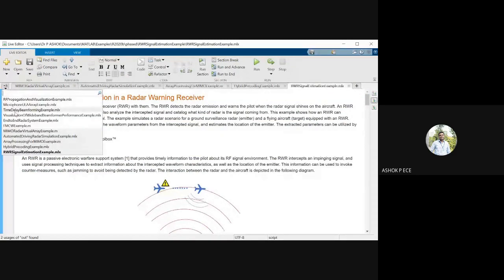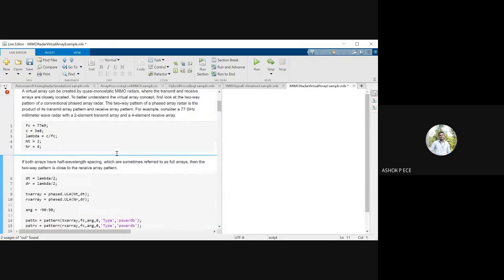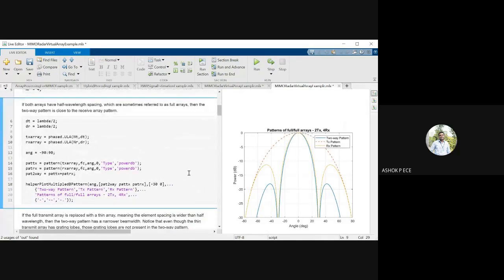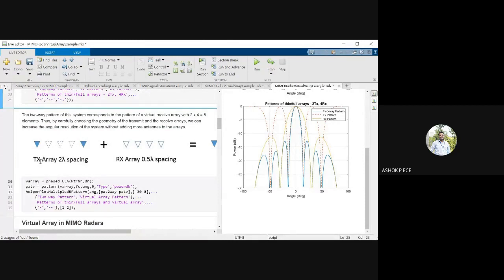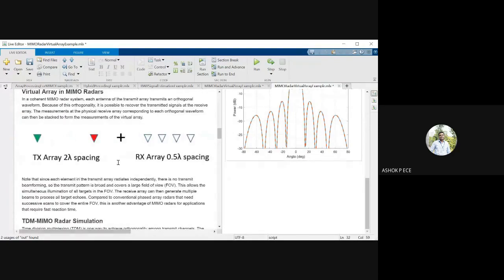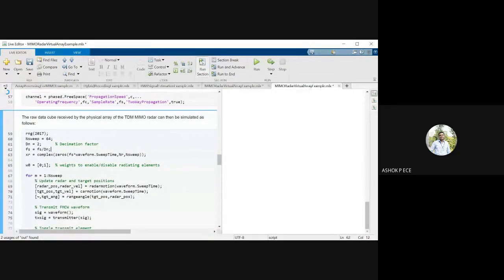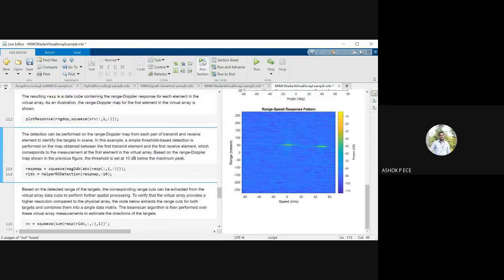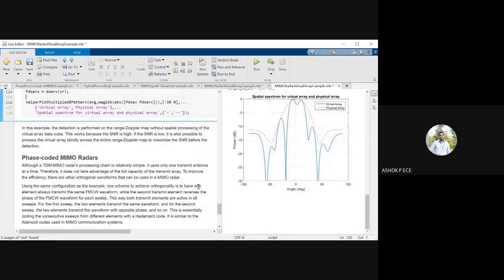CME | Lecture-442 | MATLAB Programming for RF & Microwave Circuits Part-36